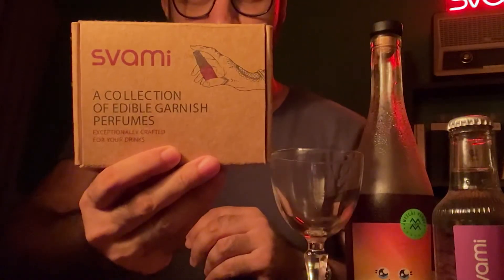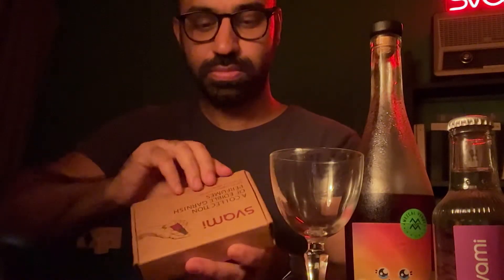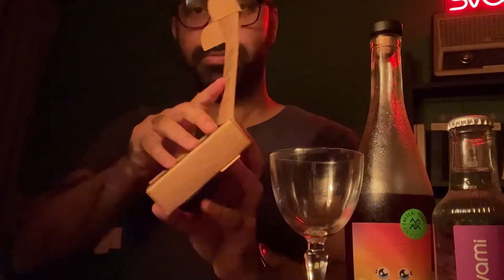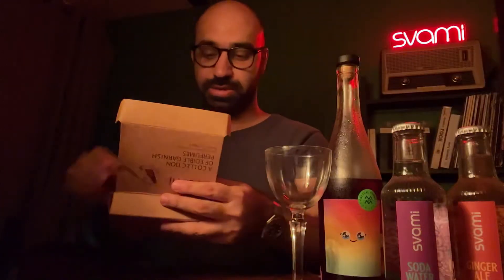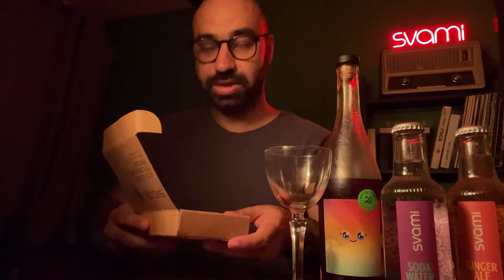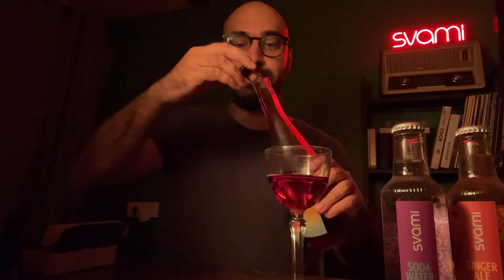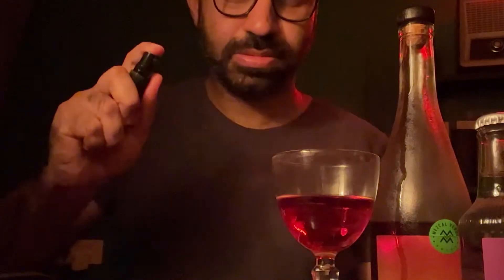The easiest way to garnish your drinks | Svami Edible Garnish Sprays